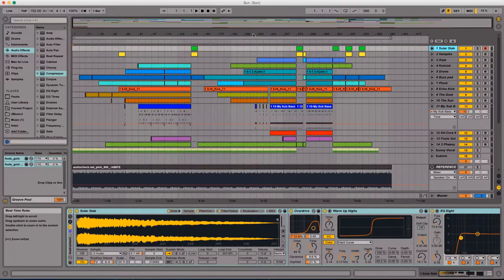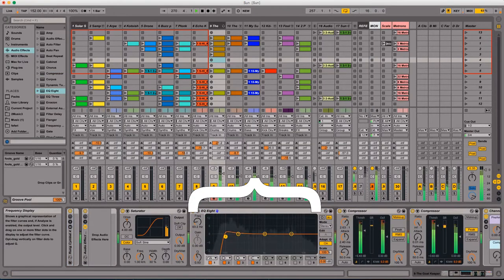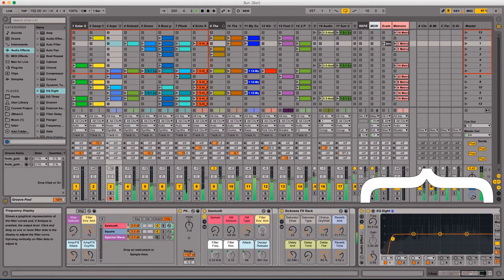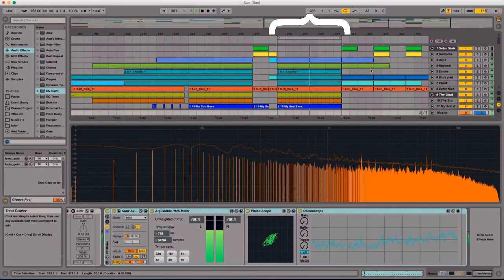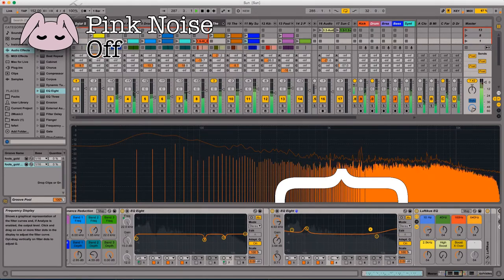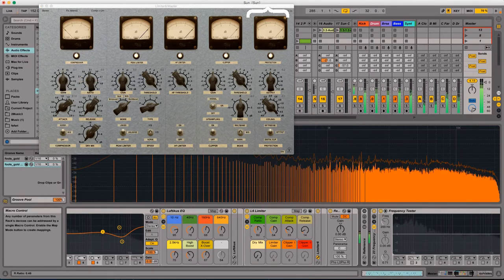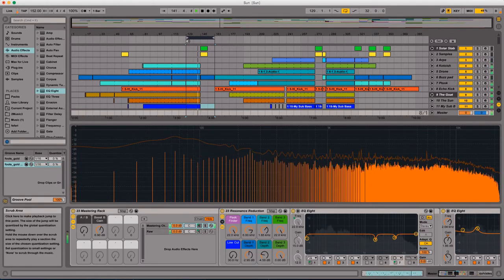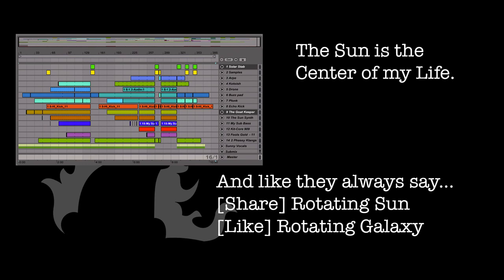I'm Jonnay - Season 4 Episode 21 - Mixing the Sun, an Explanation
Wherein Jonnay describes his mixing process in depth.